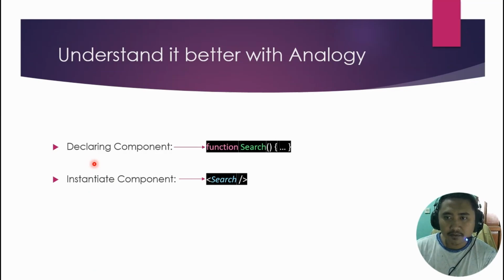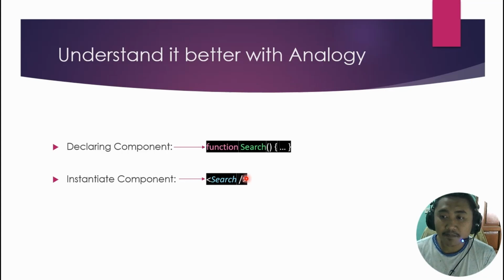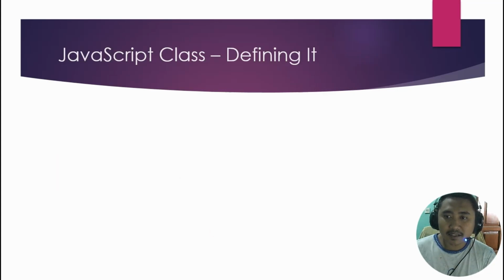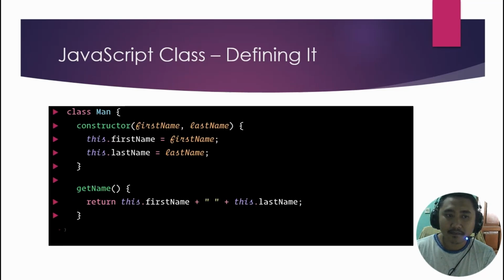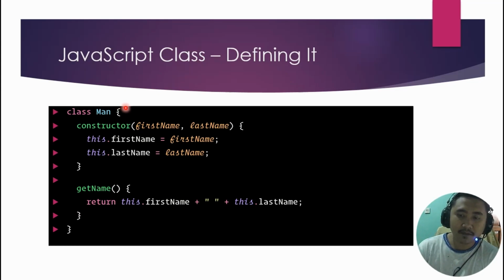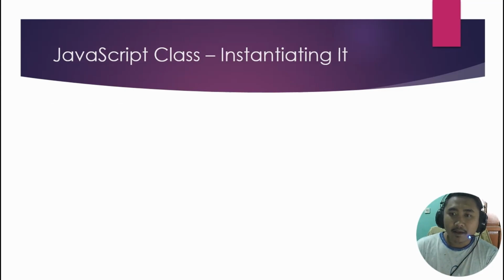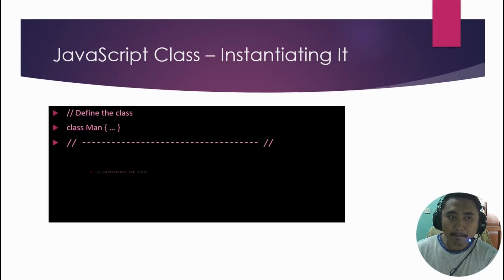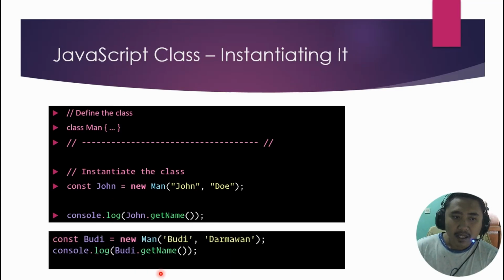How to Understand Instantiation in React Component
I will use JavaScript classes as an analogy of how React components work when we define the component and instantiate the component. By the end of the video, you will understand the capabilities of the React component and what we can do with the component when we instantiate it.